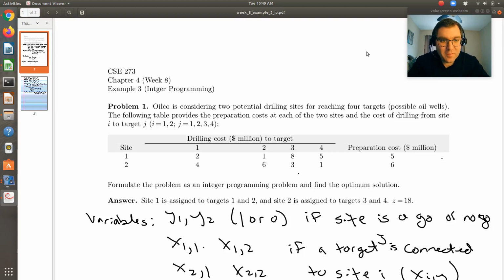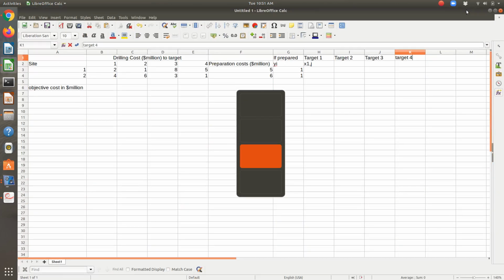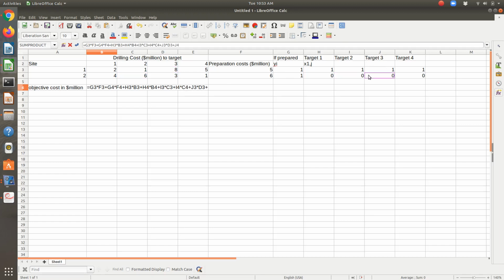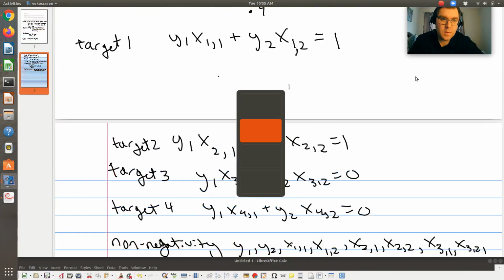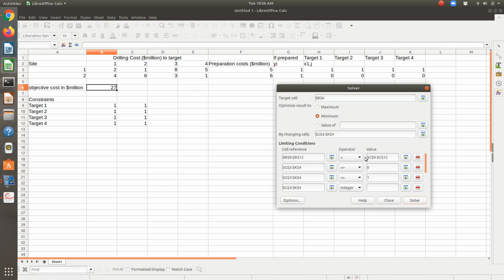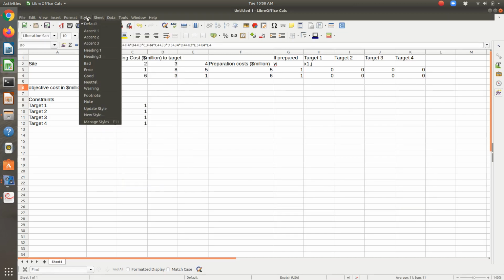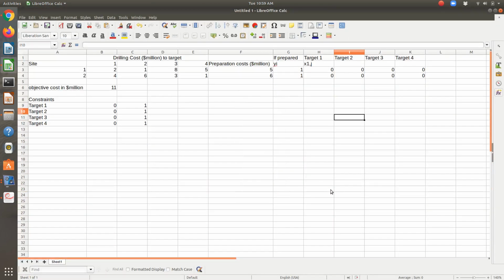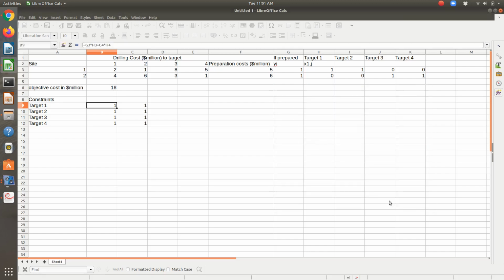Integer Programming (Project Planning) Example 3: LibreOffice Calc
Having formulated our integer programming model for our production planning problem, here we will solve using LibreOffice Calc. The solution would be identical in MS Excel. This corresponds to our third example from week 8. A copy of my spreadsheet may be found below.